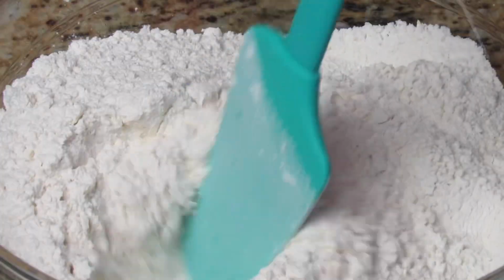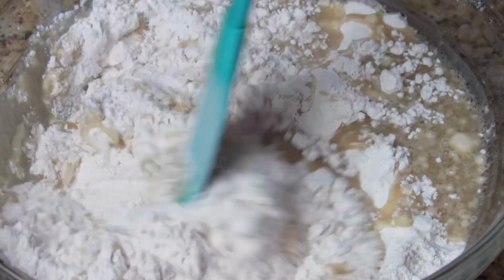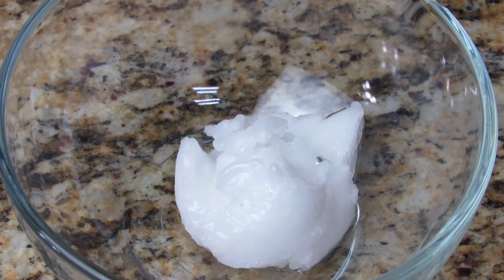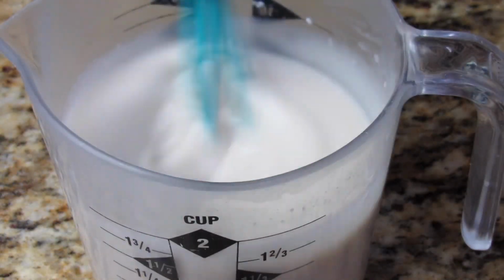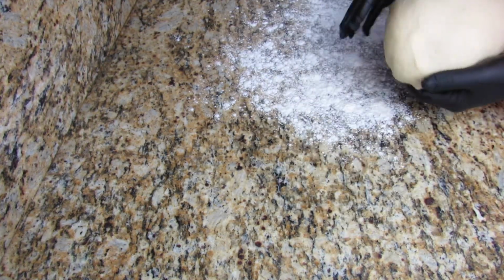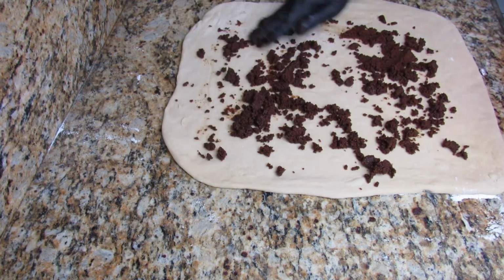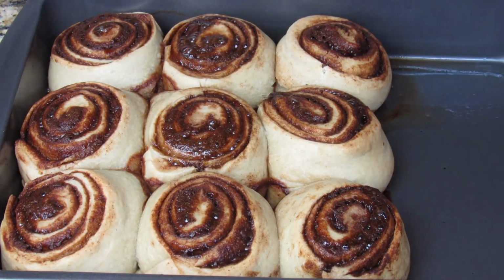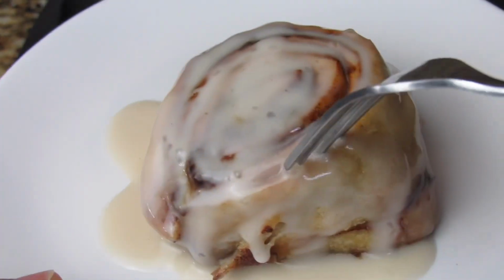Yeast free Cinnamon Rolls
Ingredients:
🍃Dough
4 cups unbleached all purpose flour
4 tsp baking powder
1/2 tsp salt
1/2 cup melted unrefined coconut oil
1 1/2 cups warm plant milk ( I used  plain/ unsweetened oat milk)
2 tbsp coconut sugar ( can use regular sugar)
1 tsp vanilla extract
🍃Sauce
1 cup coconut milk ( I used the Thai unsweetened coconut milk)
1/4 agave ( can use regular sugar)
1 tsp vanilla extract
1/2 tbsp cornstarch
Punch of salt ( optional)
🍃Filling
1/2 cup unrefined coconut oil
1 cup coconut sugar
3 tbsp cinnamon powder
** I had to adjust to make more filling so do the same if necessary)